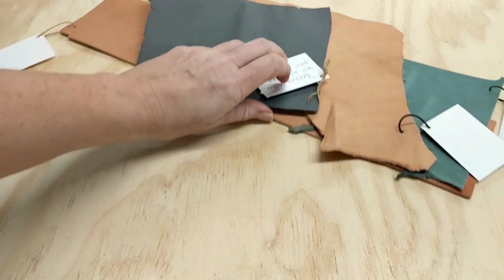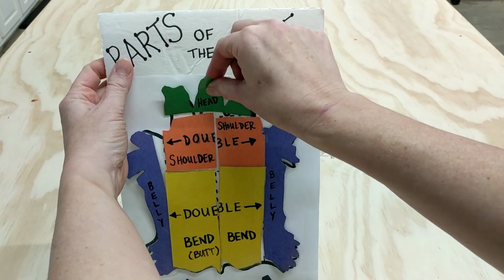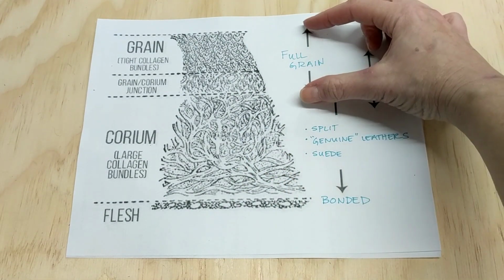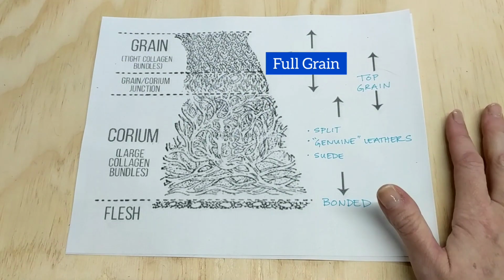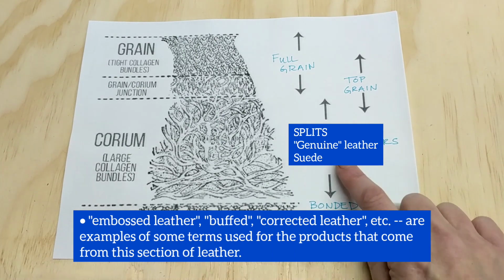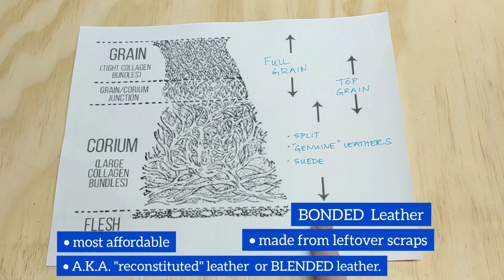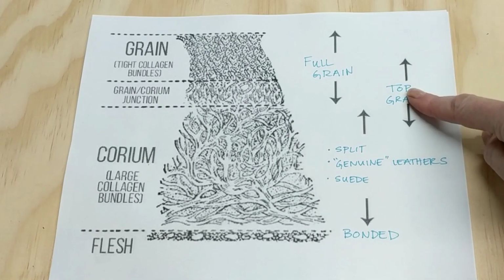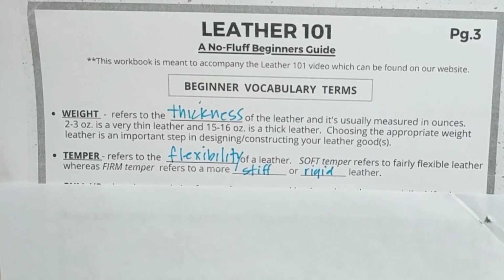Leather 101 - New to Leathercraft? Start Here!!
Our Leather 101 video and workbook start at ground zero and walk you through the essential info that every beginner should know.

Leathercraft is a vast arena and there are always new things to learn….but this will help lay a solid foundation for you to build upon.

To maximize your time, be sure to grab the free workbook before you dive in to the video.
Leathercraft Ladies is a community of women encouraging one another in our leathercraft pursuits.

From complete newbies to seasoned makers, Leathercraft Ladies is a safe space for beginners and beyond.